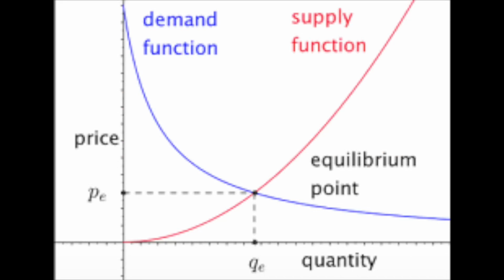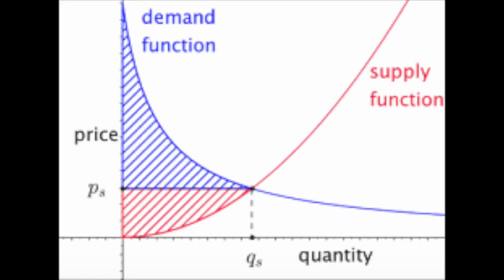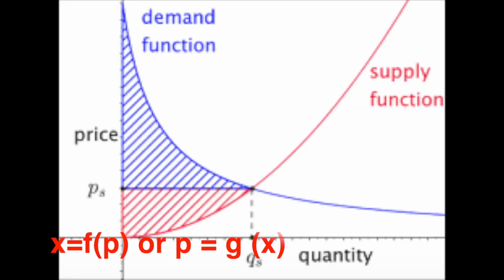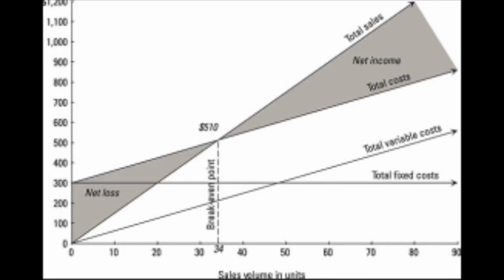Where to find Calculus in Business!!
This video gives a bit of an overview of the applications of calculus in Business and Economics!